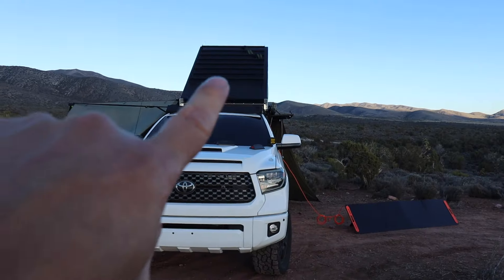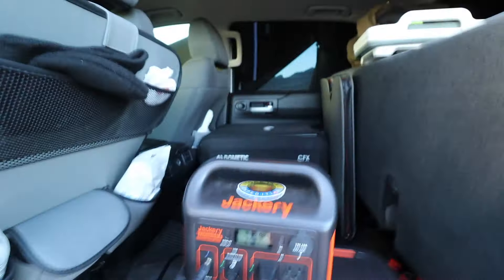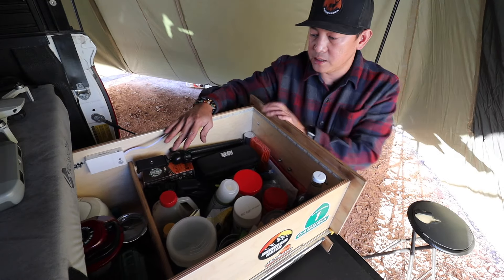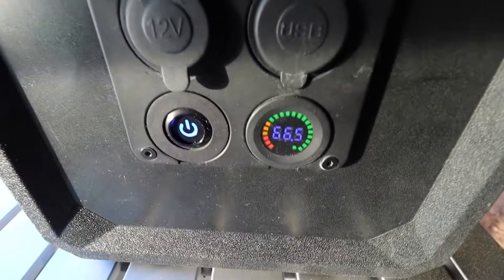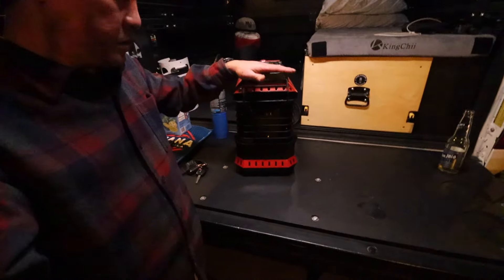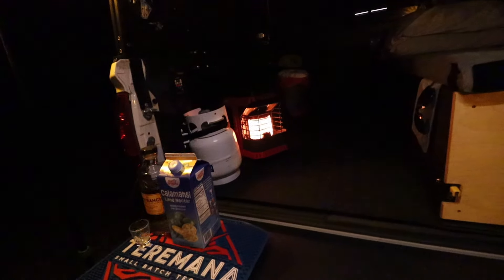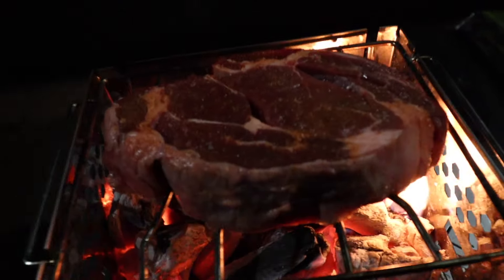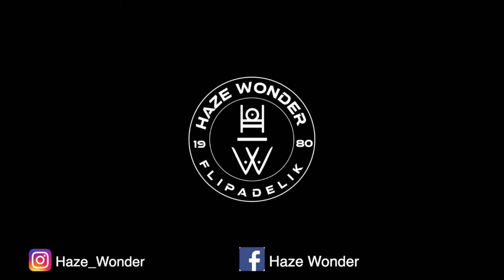Tundra Mods You Actually NEED for Camping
A closer look inside  my Camper set up and gears I bring to camp with me.

 😎 LAS VEGAS OVERLANDING Co.

✅CAMPING
✅UPLOADS
✅SHORTS
✅GEARS/REVIEWS
✅DADDY DAYCARE
✅TUNDRA
✅LOST TAPES
✅XMAS VLOGS
✅CoVid_19 30 day quarantine
✅19 STRANGERS TAO PHILIPPINES